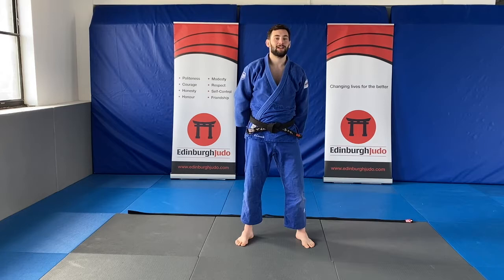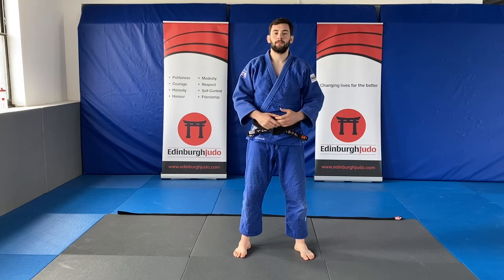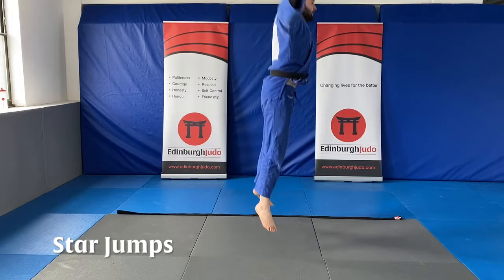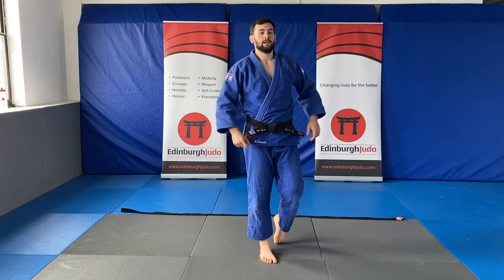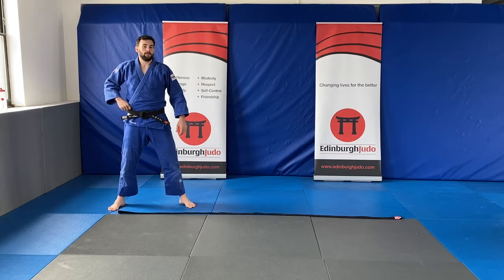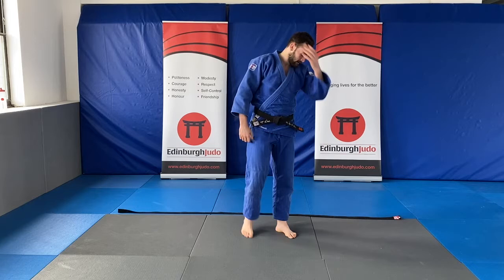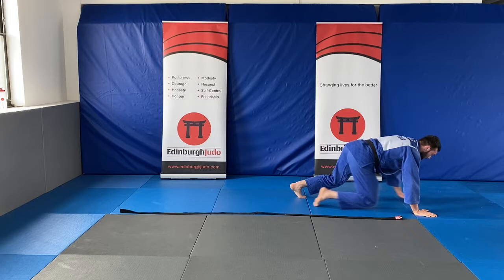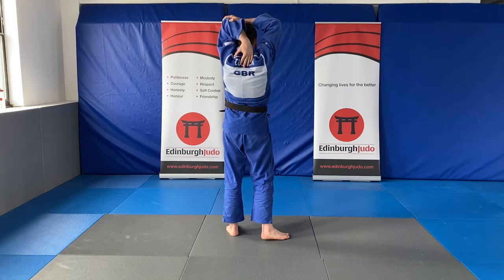Judo Workout Blast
Join in with Scott's Judo workout blast. A warm up to begin with followed by 30 second blasts of work. Something for all of the family!